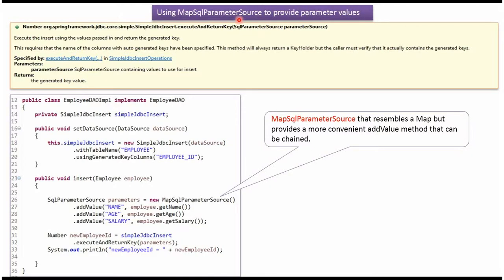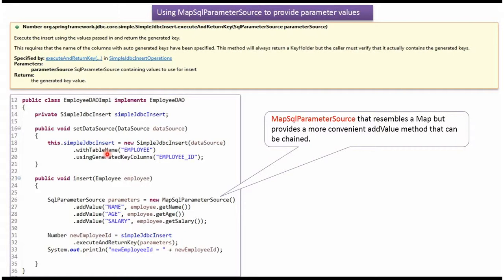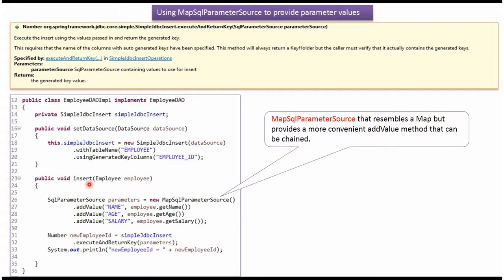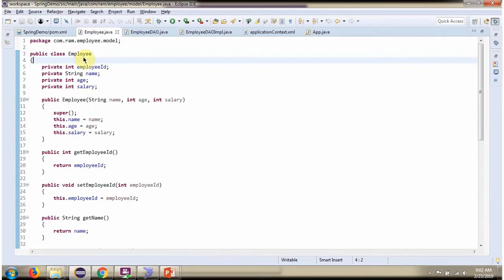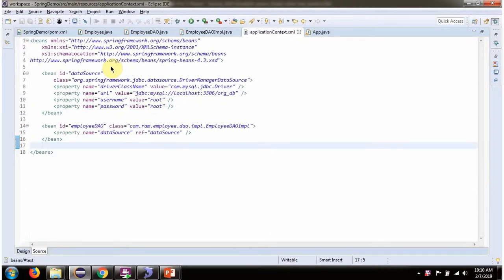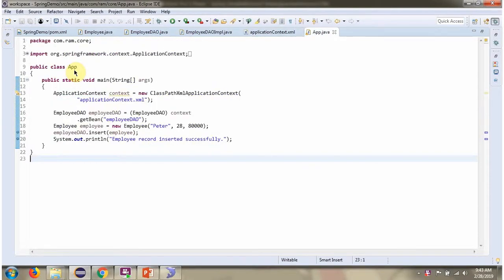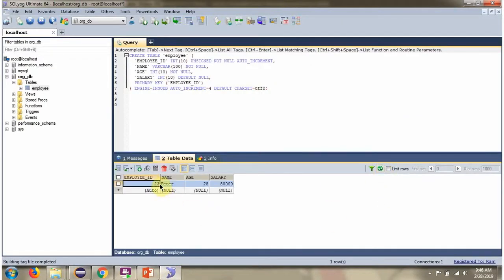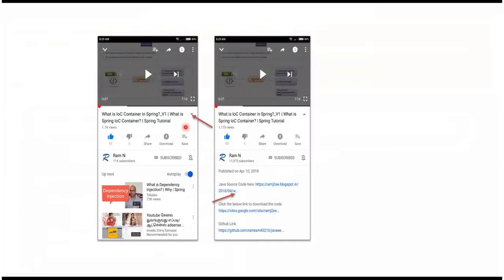Efficient Data Insertion: SimpleJdbcInsert with MapSqlParameterSource | Spring JDBC Tutorial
Welcome to our comprehensive Spring JDBC tutorial! In this tutorial session, we'll explore how to efficiently insert data into a database using SimpleJdbcInsert and MapSqlParameterSource in Spring.

- Understanding the Spring framework's JDBC module and the role of SimpleJdbcInsert in facilitating database operations.
- Exploring MapSqlParameterSource and its functionalities for parameterized SQL statements and data insertion in Spring JDBC.
- Techniques and best practices to perform data insertion using SimpleJdbcInsert and MapSqlParameterSource in Spring.
- Step-by-step demonstrations illustrating the integration of Spring, SimpleJdbcInsert, MapSqlParameterSource, and data insertion.

**Topics Covered:**

1. Introduction to Spring JDBC: An overview of Spring's JDBC support and the significance of SimpleJdbcInsert and MapSqlParameterSource in database interactions.
2. SimpleJdbcInsert and MapSqlParameterSource Essentials: Understanding the core functionalities and advantages of both in streamlining data insertion within a Spring application.
3. Data Insertion Techniques: Exploring methods and configurations to perform data insertion using SimpleJdbcInsert and MapSqlParameterSource in Spring JDBC.
4. Practical Implementation: Demonstrations with detailed code examples showcasing the integration of Spring, SimpleJdbcInsert, MapSqlParameterSource, and efficient data insertion into a database.
5. Best Practices: Insights into best practices and considerations for utilizing SimpleJdbcInsert and MapSqlParameterSource in Spring JDBC for effective data management.

This tutorial caters to Java developers, Spring framework enthusiasts, and individuals eager to deepen their understanding of Spring JDBC, SimpleJdbcInsert, MapSqlParameterSource, and data insertion in database operations. Whether you're a beginner or an experienced developer, this tutorial offers valuable insights and practical examples to enhance your skills.

Do you have any questions or suggestions for future tutorials?

Spring - Inserting data using SimpleJdbcInsert and MapSqlParameterSource | Spring JDBC tutorial | Spring JDBC  | Spring Tutorial | Spring Framework | Spring basics